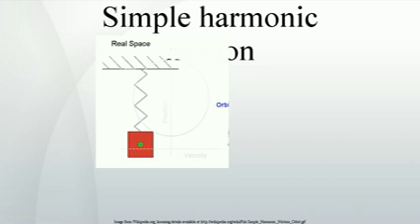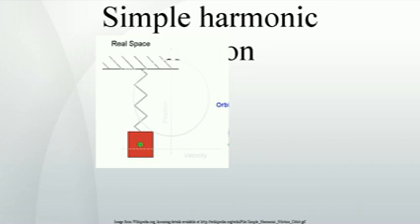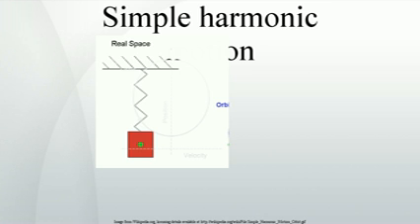Simple harmonic motion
In mechanics and physics, simple harmonic motion is a type of periodic motion where the restoring force is directly proportional to the displacement. It can serve as a mathematical model of a variety of motions, such as the oscillation of a spring. In addition, other phenomena can be approximated by simple harmonic motion, including the motion of a simple pendulum as well as molecular vibration. Simple harmonic motion is typified by the motion of a mass on a spring when it is subject to the linear elastic restoring force given by Hooke's Law. The motion is sinusoidal in time and demonstrates a single resonant frequency. In order for simple harmonic motion to take place, the net force of the object at the end of the pendulum must be proportional to the displacement.